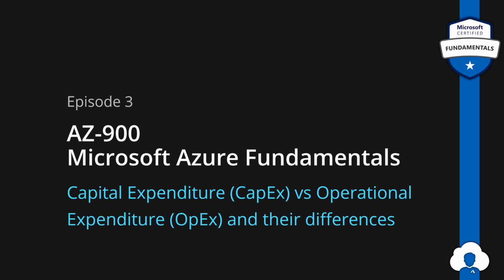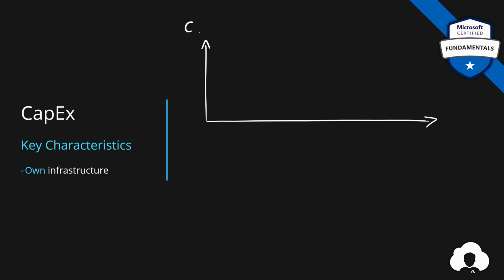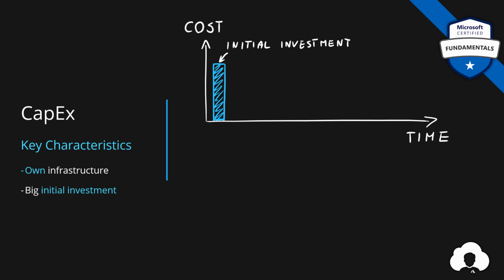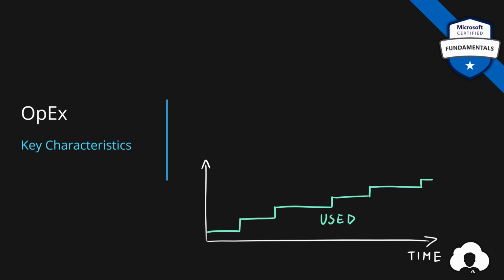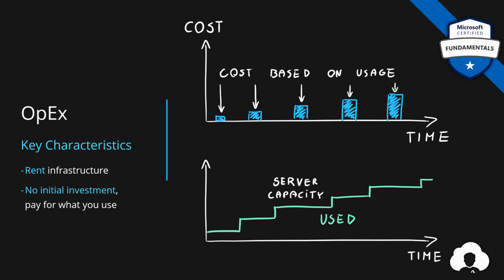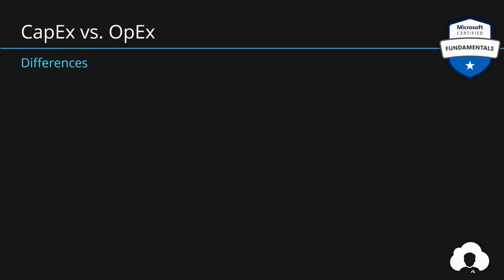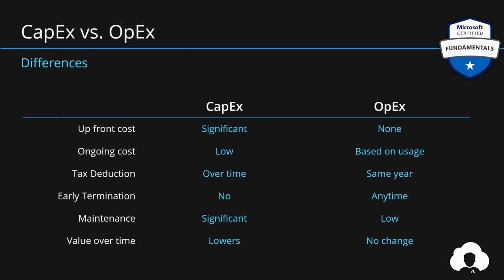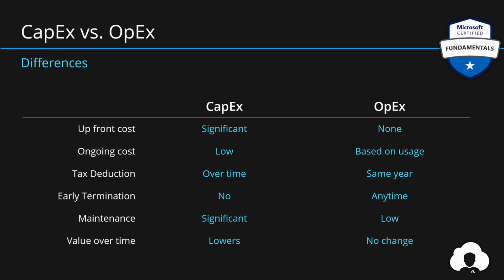AZ-900 Episode 3 | CapEx vs OpEx and their differences | Microsoft Azure Fundamentals Full Course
Microsoft Azure Fundamental full course.

Episode 3 covers following skills
- Describe the differences between Capital Expenditure (CapEx) and Operational Expenditure (OpEx)

Agenda:
00:00 Episode Introduction
00:15 Learning Objectives
00:29 Capital Expenditure (CapEx)
02:20 Operational Expenditure (OpEx)
03:12 CapEx vs OpEx Summary
04:43 Study Materials